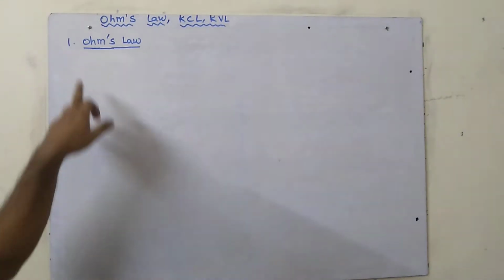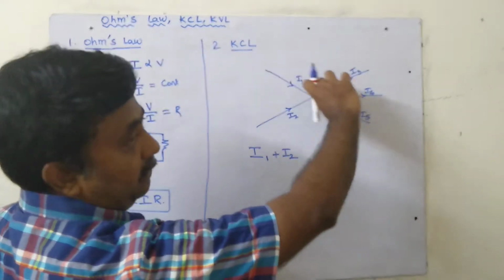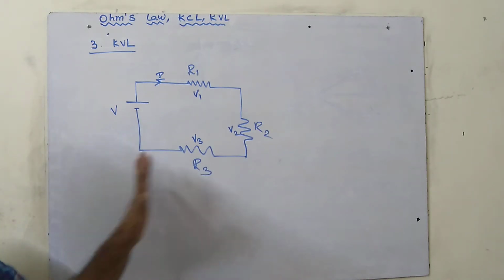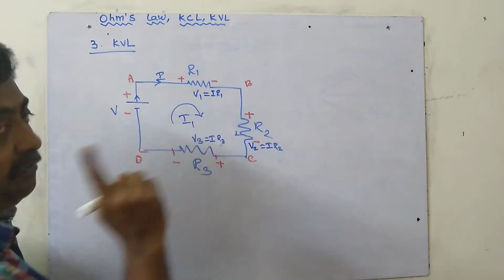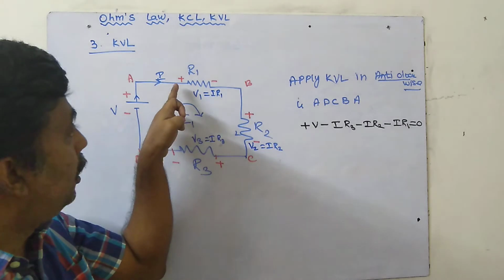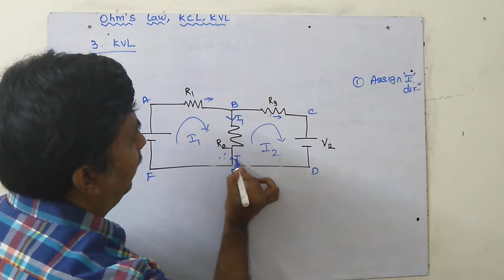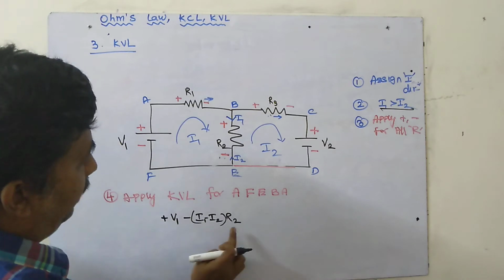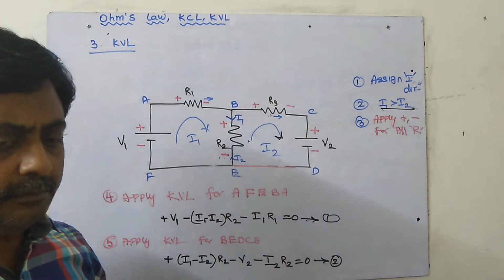3=Ohms law, Kirchoff’s current law, Kirchoff’s voltage law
3=Ohms law, Kirchoff’s current law, Kirchoff’s voltage law